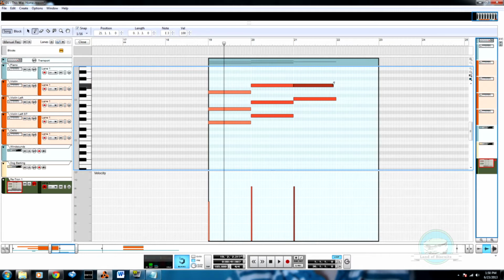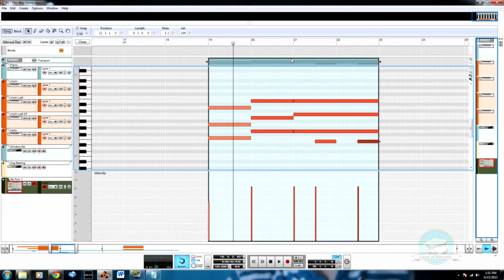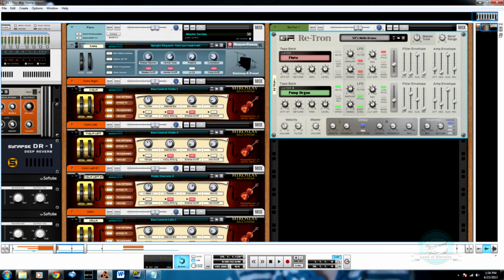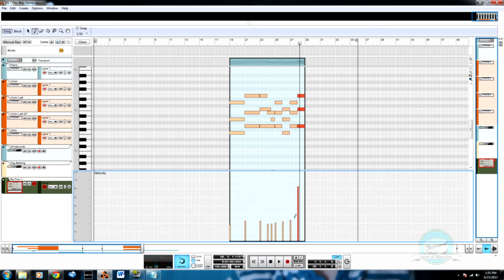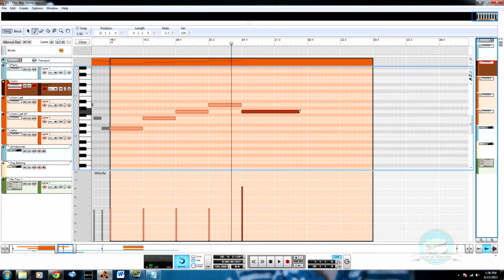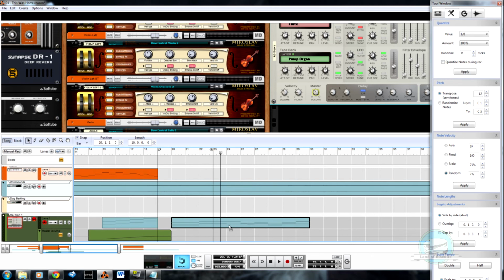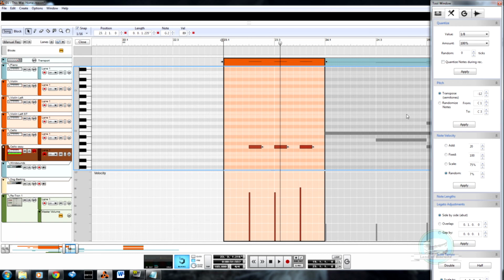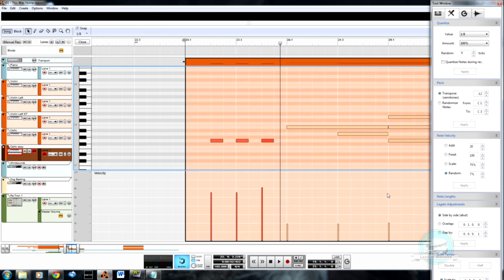Varying sample sets and utterly destroying the ii-V-I, Designing Music Ep. 1.2.2.3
So immediately after concluding the last video, I decided it was necessary to continue on exploring some song structure possibilities.  The vague attempts at professionalism continue to grow more distant, only to be replaced with more vague comments like "I'm going to move this bit over here."  I'm having fun with this project.

One worthy technique from this video is the mixing and matching of performance styled samples in the same melody (staccato with standard) as the example in the first few minutes of this video.  It really adds something special to your sample based instruments to use... ahem... a more diverse set of samples.

Furthering the song progression, I choose to add another harmony based instrument; this time the Re-tron.  I attempt rather unsuccessfully to create a ii - V - I chord progression.  I claim that I pull it off and only in re-watching / editing the videos did I realize that I botched the V chord.  Somehow, the V came out formed as a iii.  Yep, that is a chord progression fail if there ever was one.  I have no idea what I was looking at.  Yet throughout this video and the video to come (the daunting episode 4) I refer to the chord progression as a ii-V-I.  I assure you, no matter how often I say that it is... it isn't.  The more important question to ask is if it sounds good.  Honestly, I'm not sold on it.  And I'm thinking a good portion of the things in this video and the next may be undone by future efforts.  Then as the would-be ii-V-I is brought to a close I choose to extend it in the most hideous and random fashion I could possibly come up with.  The chord progression on a whole is a disaster.  Of course, the fellow recording the video didn't get clued in on the fact until later.  I only realize that now, and in the moment I was content.  Content enough to build ascending and descending melodies for the other stringed instruments based on my extremely loose interpretation of the ii-V-I.

By the end of a staccato cello line, I have an unfortunate bout with rambling.  You know the sort... the kind where the more words you say the stupider (more stupid) you sound.

Again, you have my sympathies.